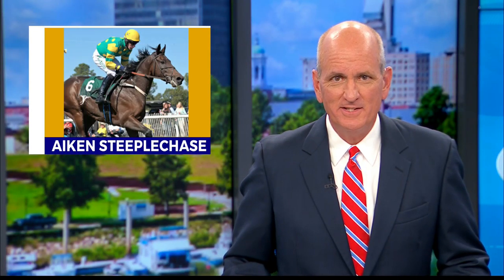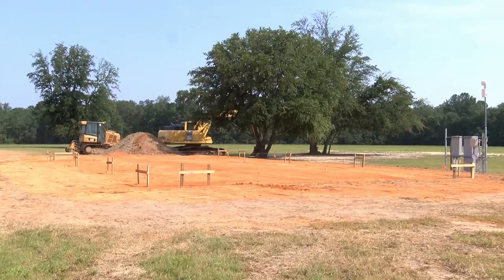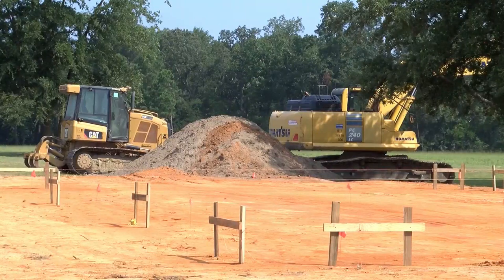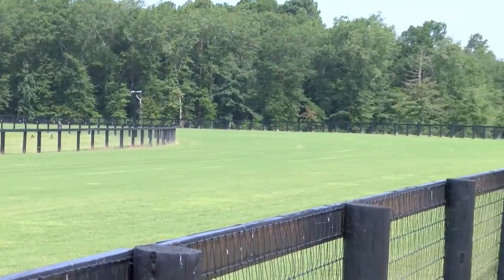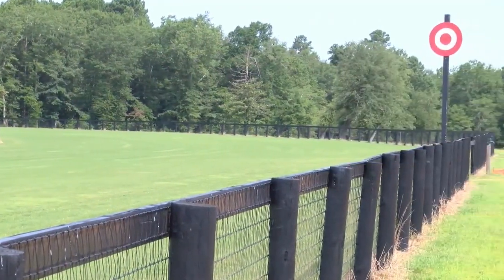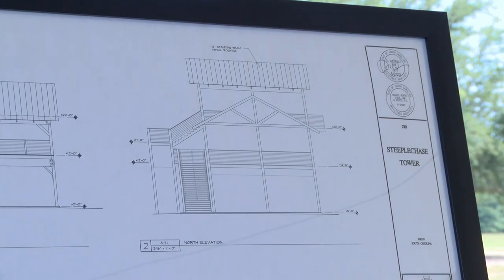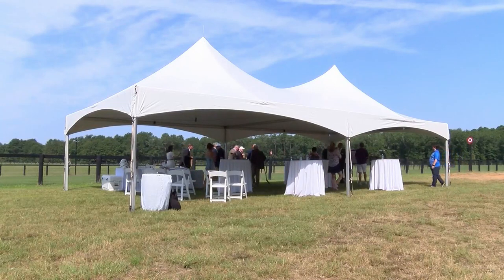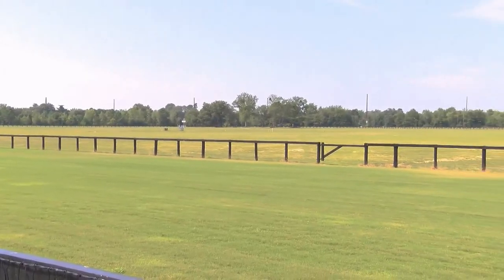Aiken Steeplechase will get first permanent structure by mid-November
Aiken Steeplechase has been around for almost a century, but has never had a permanent structure. After discussions among the board for more than a year, a groundbreaking ceremony was held today. Here's more information on what the structure is, and what this will do for the thousands that visit every year.